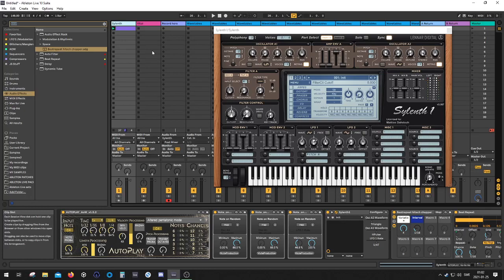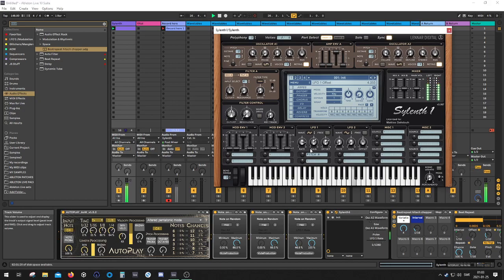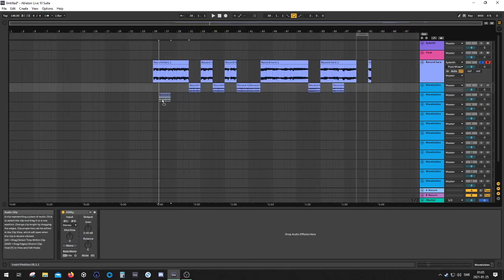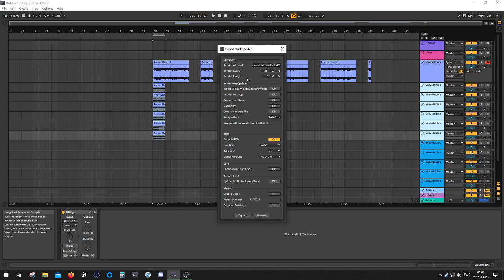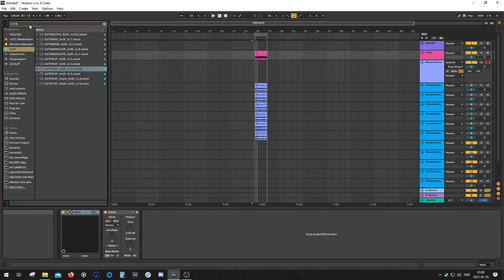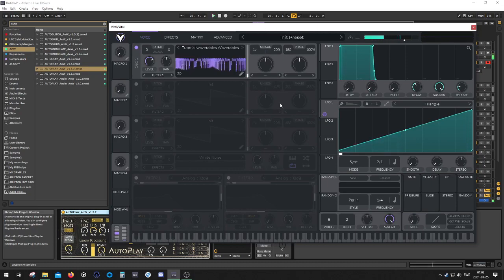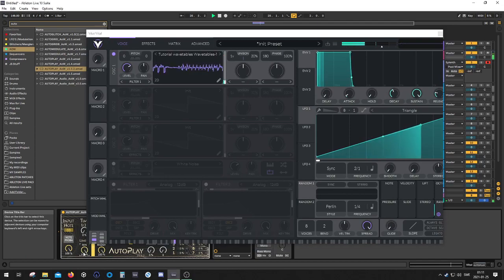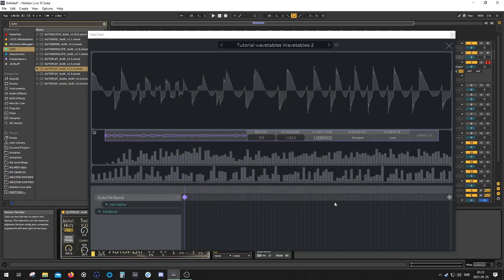[Vital Tutorial] Creating wavetables from random sound sources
In this video, I will show you how you can create cool wavetables in Matt Tytel's Vital from random sound sources.

As a bonus, feel free to grab the 6 tables i created in the video!

00:00 Intro
00:39 Our sound source & recording
02:03 Cherry picking our parts
03:47 Exporting the sounds
06:26 Creating our wavetables and auditioning them